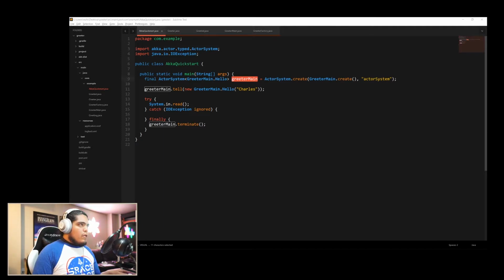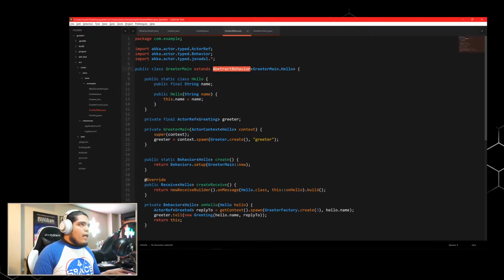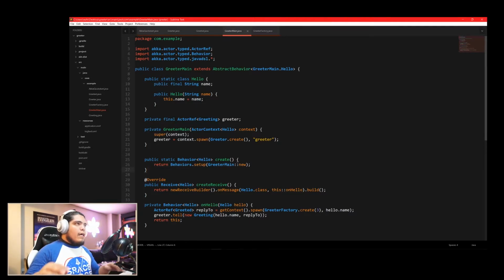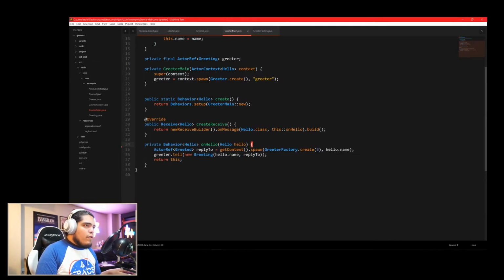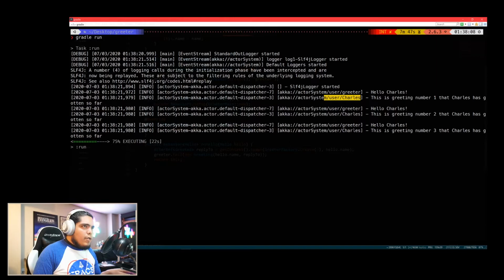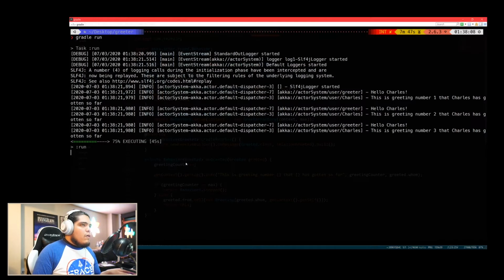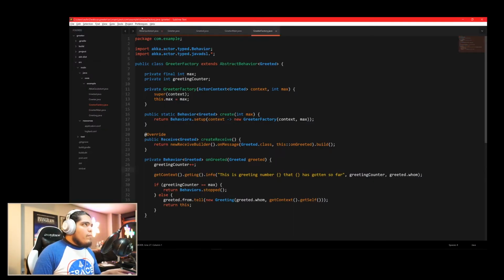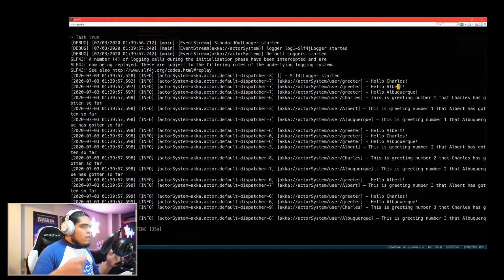The Actor Pattern and How to Use Akka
The ACTor model. We all must ACT!